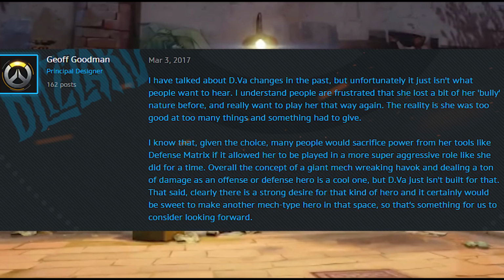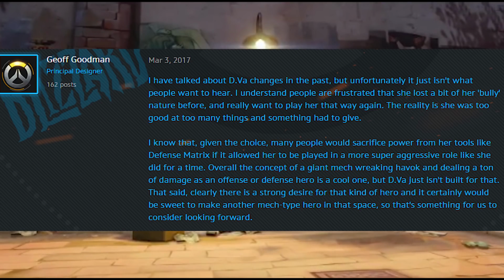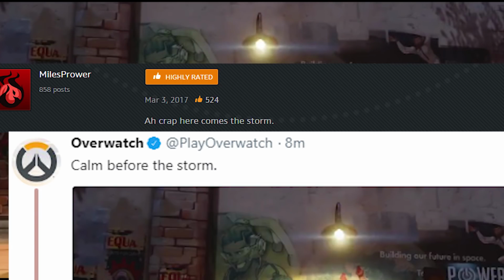Overwatch HERO 28 HINTS - Junkertown Mech Theory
Overwatch Hero 28 teaser hints and the Junkertown mech theory